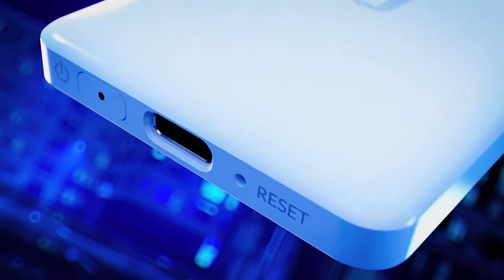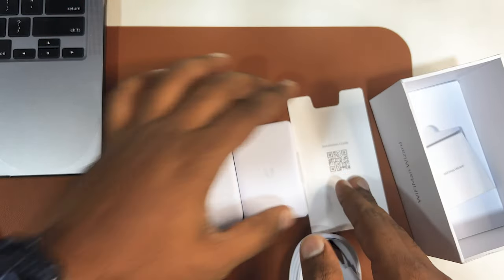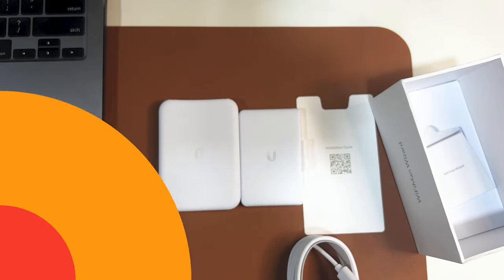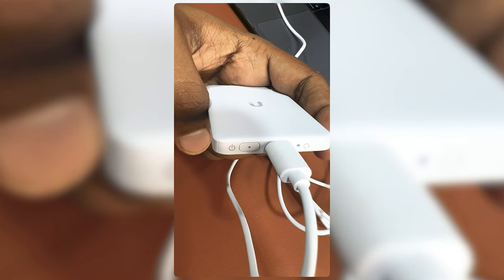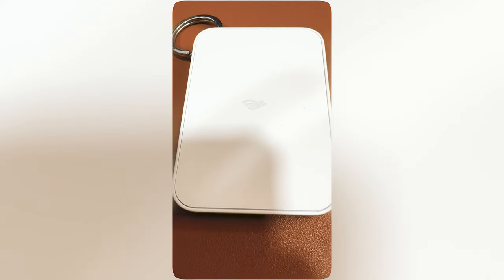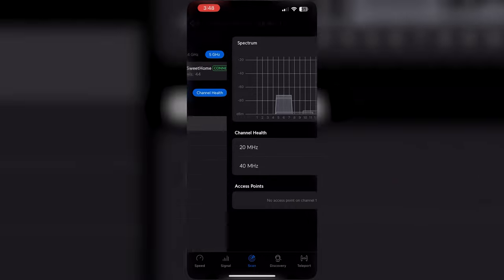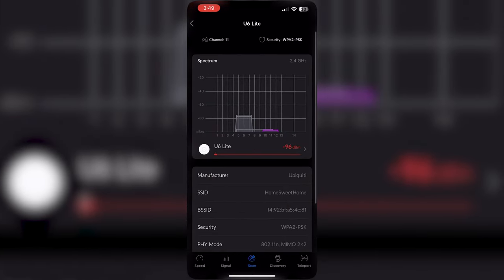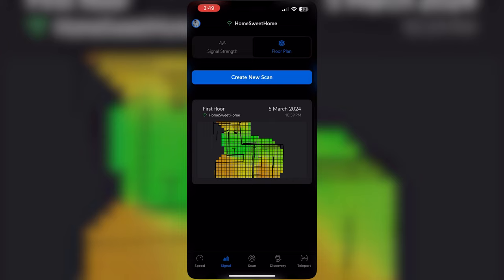Ubiquiti WiFiman Wizard | Overview & Setup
In this video you will see I have unboxed a WiFiman Wizard and tested it on my iPhone basically very handy portable device when you want to scan your WiFi networks so that you can plan accordingly it is not very advanced unlike others vendors but it is very reliable to use when you have iPhone and you can utilize it's all strength now even you can scan the floor plan of your Home network, Office network and save it.
You can use this as your UniFi network deisgn.